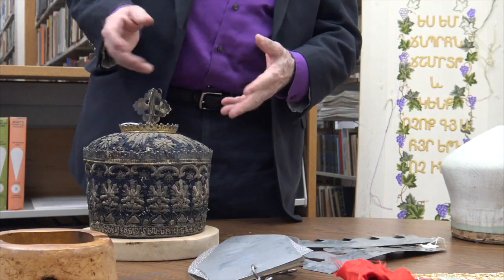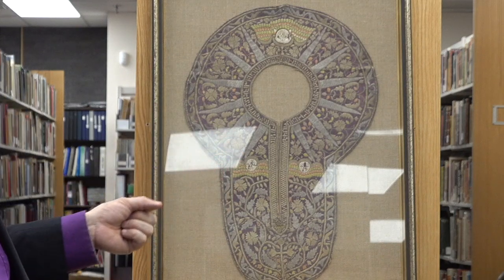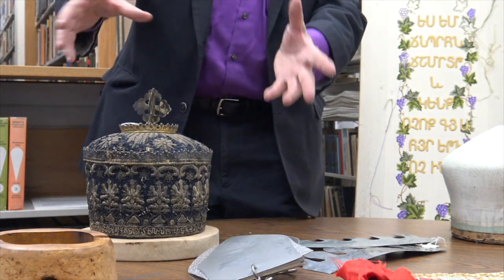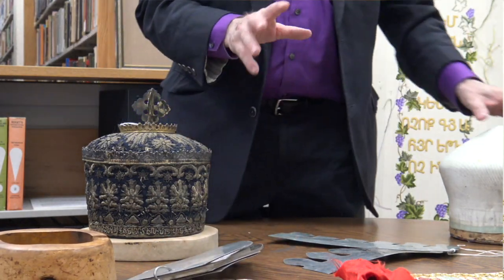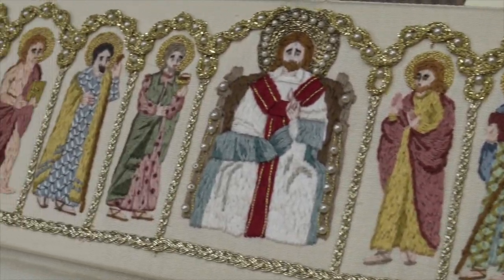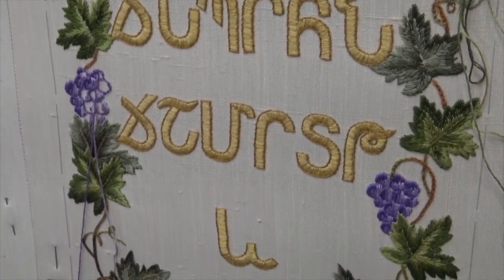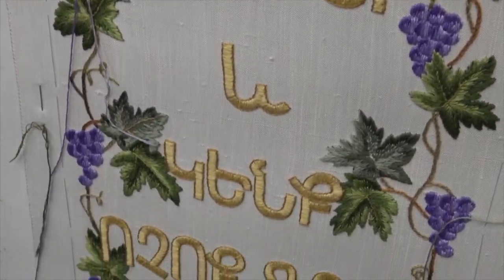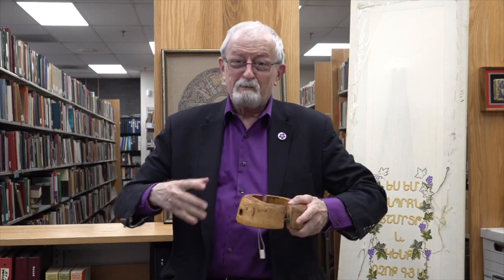Object Show & Tell: Liturgical Vestments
Liturgical vestments are viewed as opulent and precious. While you might think of how other clothing is made, did you ever consider where or how these sacred pieces are created? It’s a little-known fact that the tradition for Armenian priests is that upon their ordination their families produce their garments. Watch as Curator Gary Lind-Sinanian discusses the creative process behind the liturgical vestments we hold so dear.